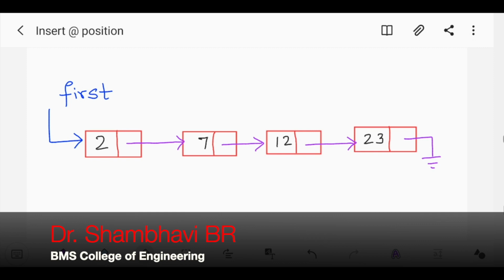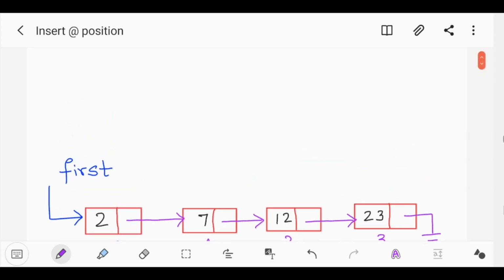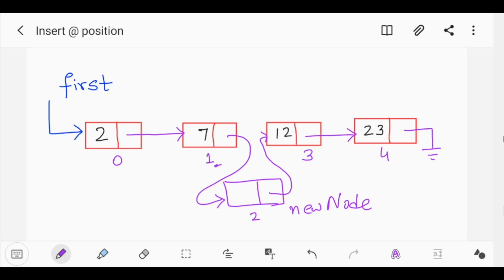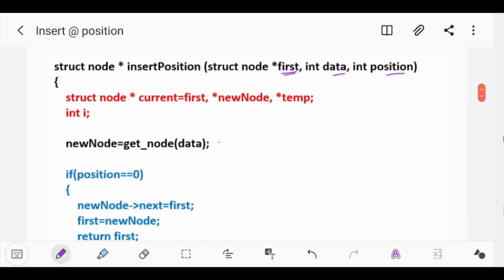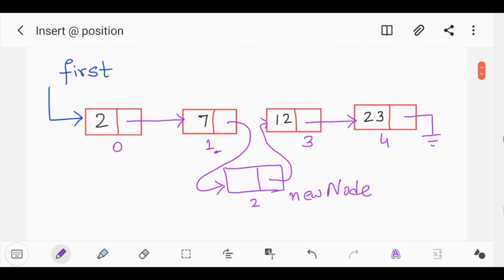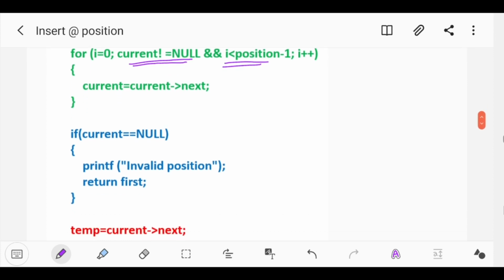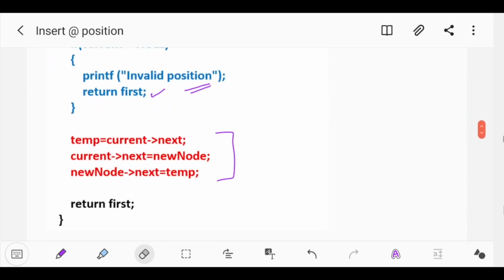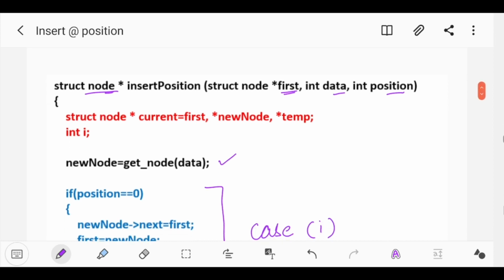Insert at a position in SLL